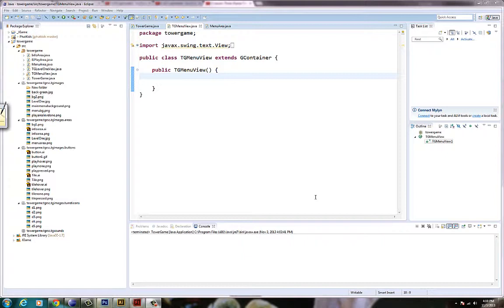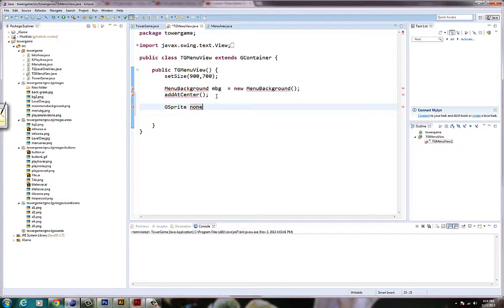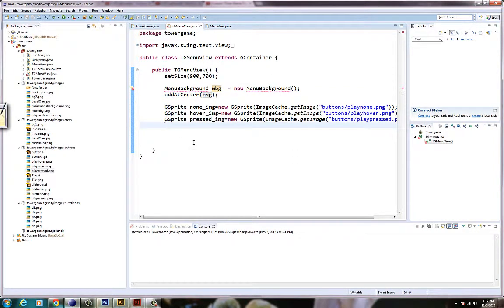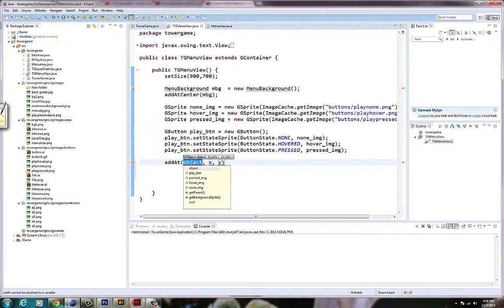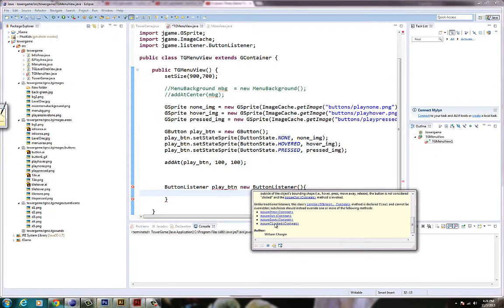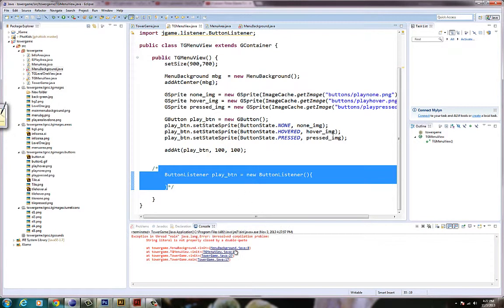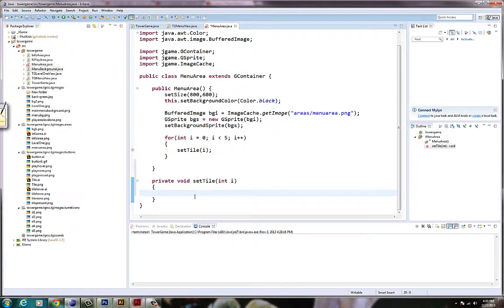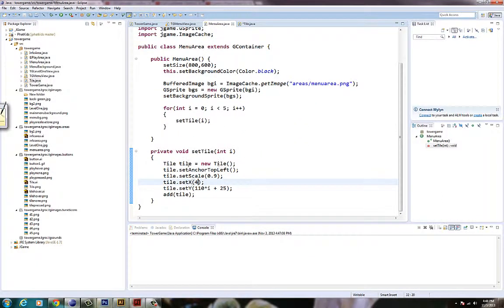4 Lesson Four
In this lesson we add buttons to the Menu View and the Menu area of the level one menu.  The Buttons have three of the several sates offered through JGame